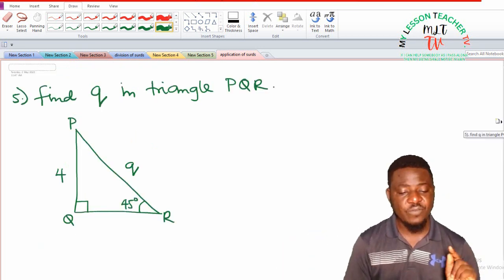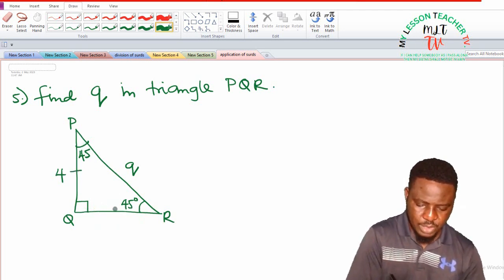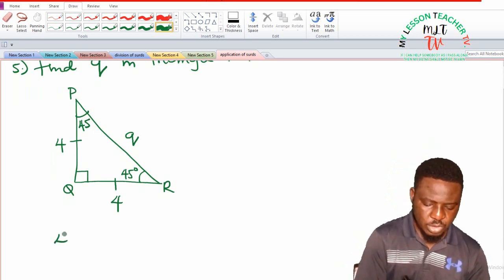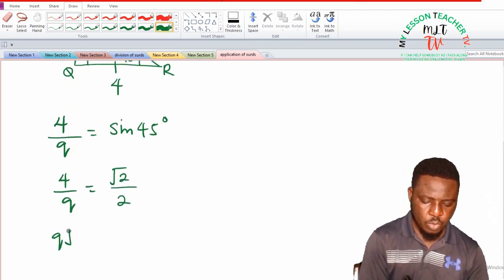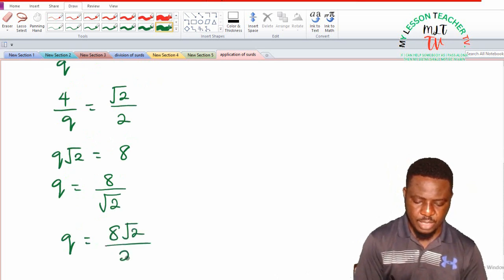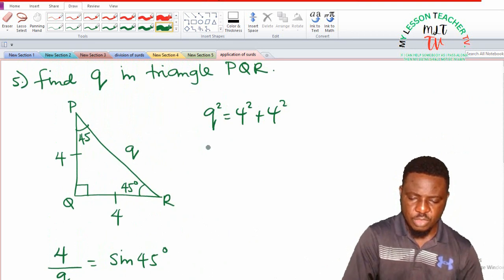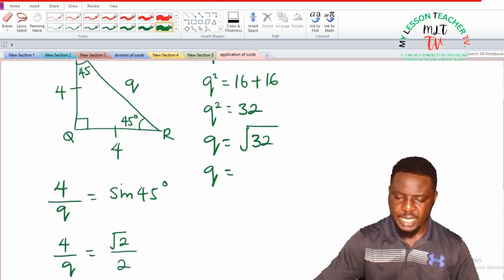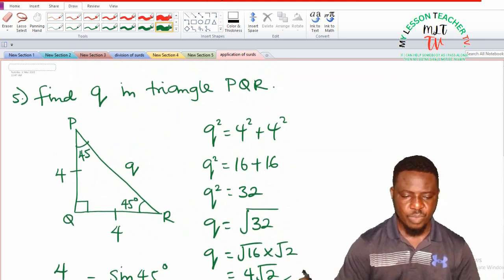Application of surds in solving triangles 3